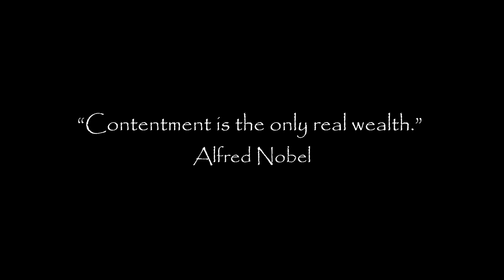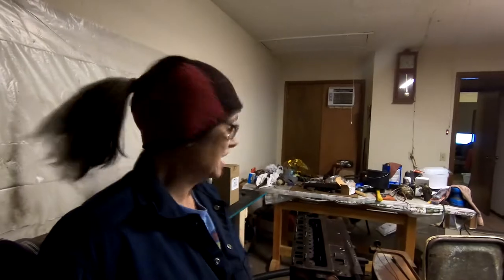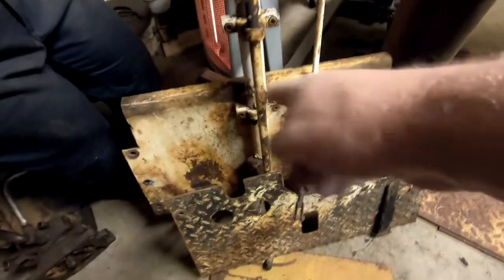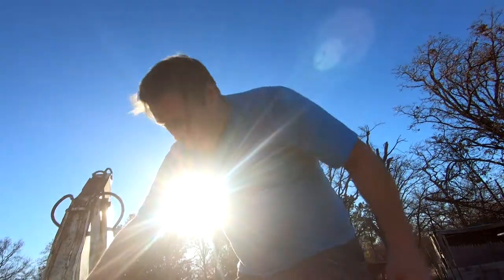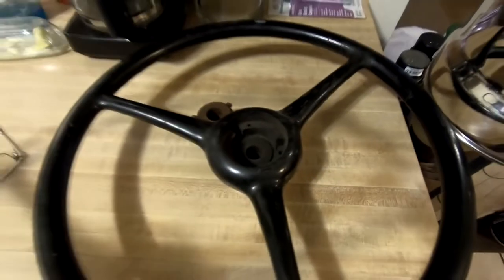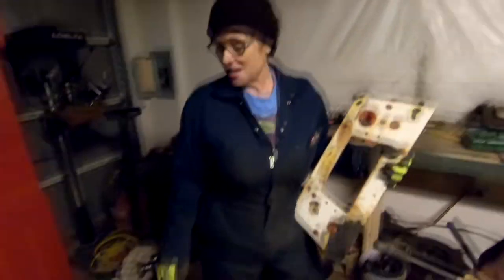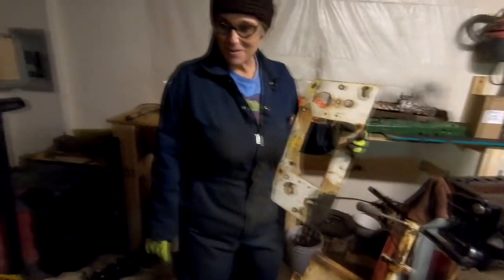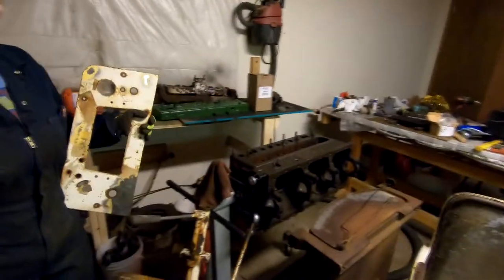Steered Back On Course - The Contentment Backhoe Project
Hi Everyone!  We originally considered cleaning Dyna's engine up, replacing some bad parts and putting it back together as-is. But the engine block showed cracks that we were sure would need to be fixed, and the engine re-sleeved. We didn't really like having to do it, and in our last video you'll see we planned to re-sleeve the engine and do a full rebuilding job. Upon further review and some great input from The Thomas Schmitt Homestead Project and Homesteading The Hard Way, we decided to forego the expensive engine block machining and take our chances with Dyna's engine as-is.  Thank you to both of these fine channels!!  We have all the parts and are ready to get Dyna roaring again!  Please check out Thomas Schmitt and Homesteading The Hard Way - both great channels!!